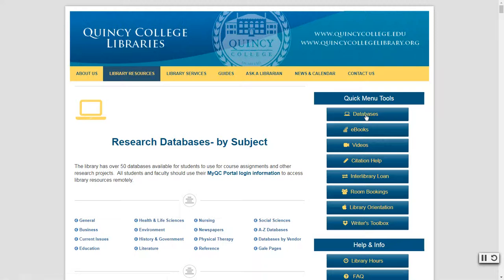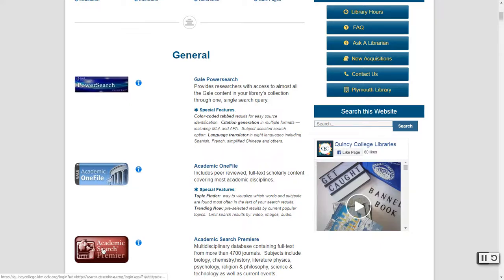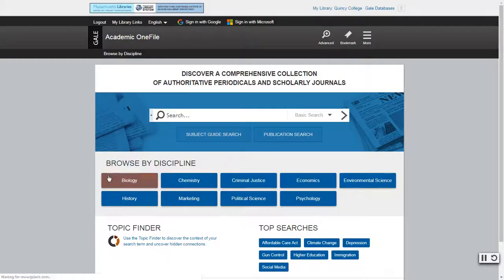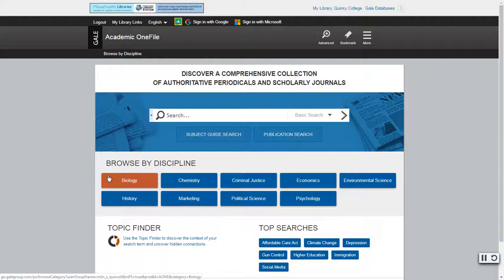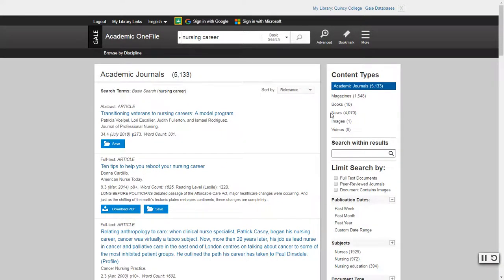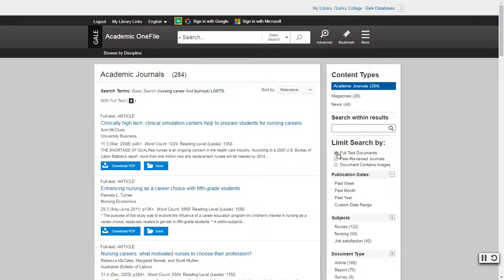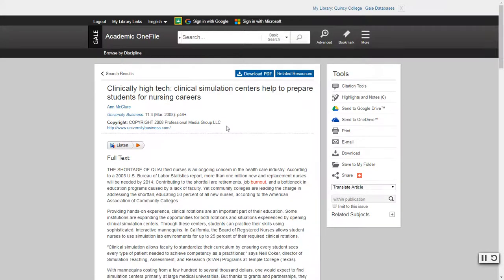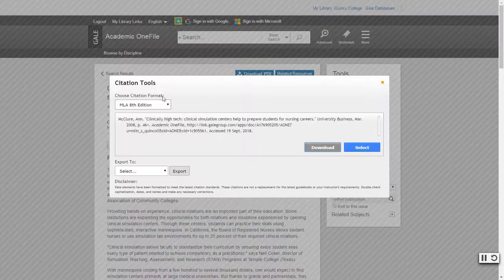Library Databases Video Tutorial